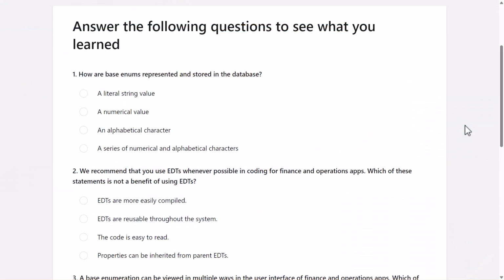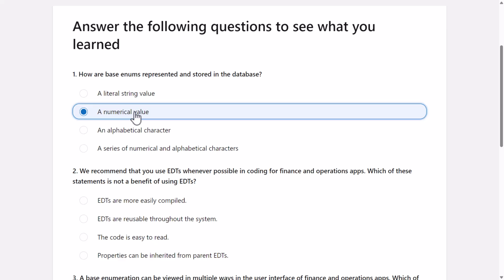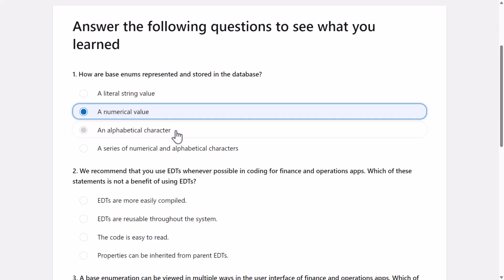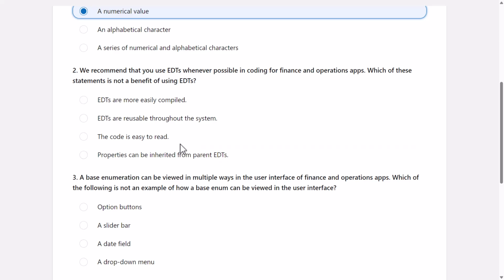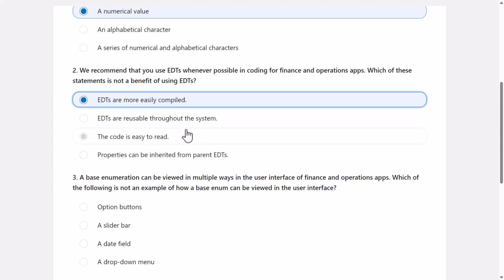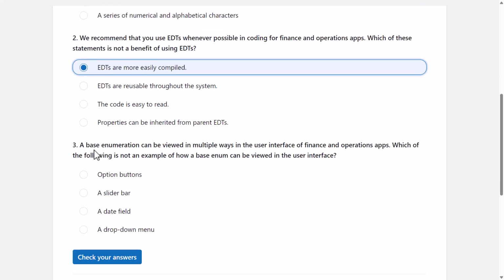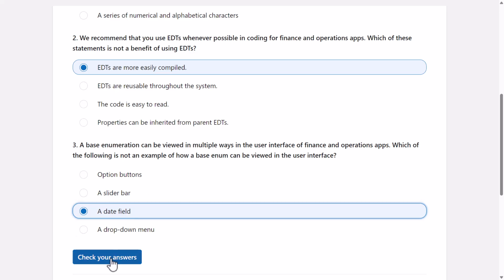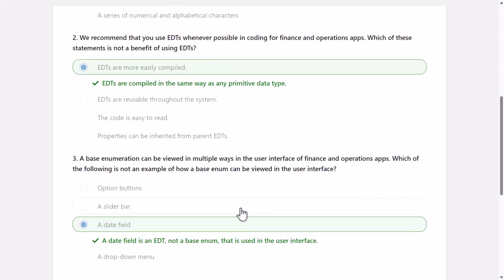Check your knowledge - Build extended data types and enumerations for finance and operations apps